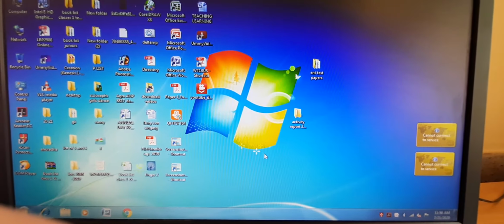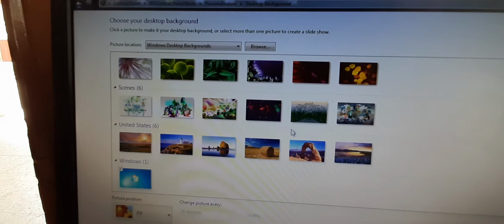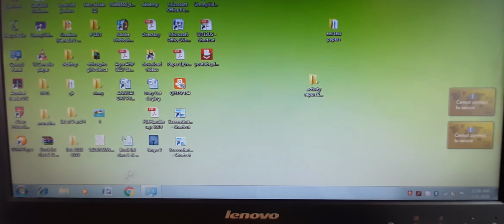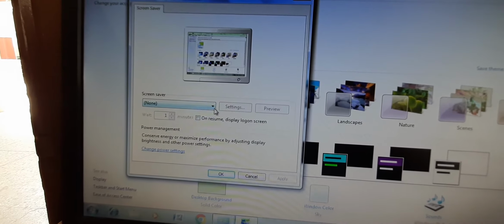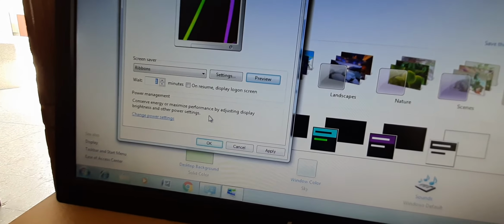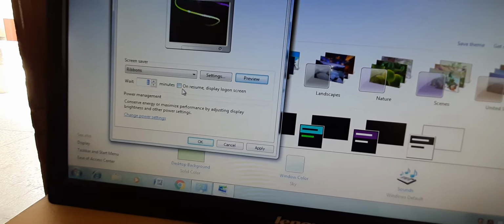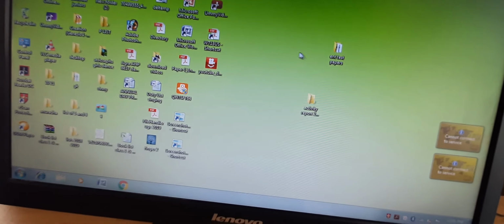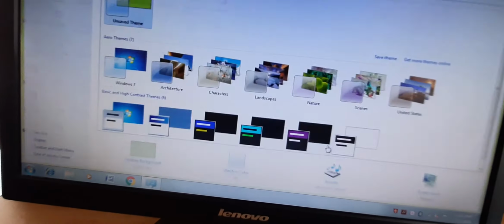Class 3 L3 Practical( last ) part 13/07/21